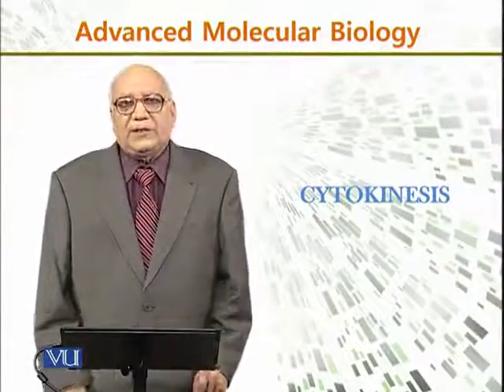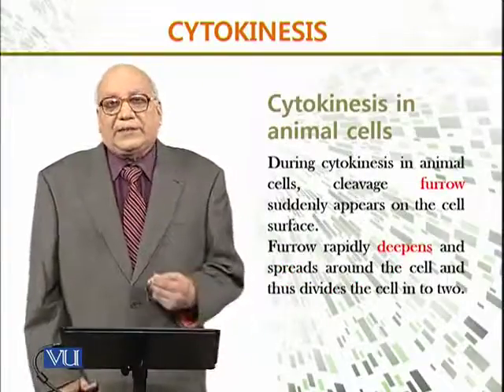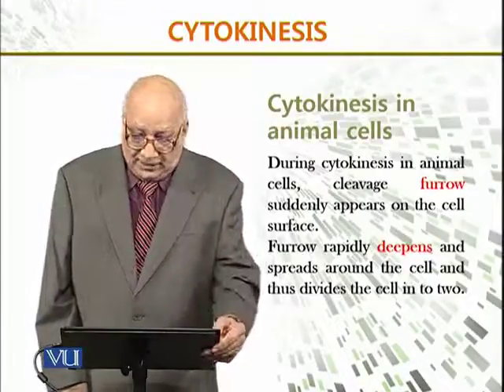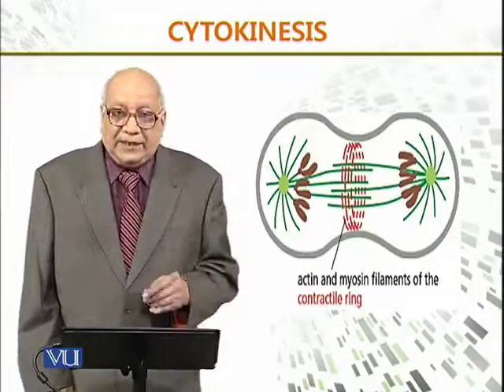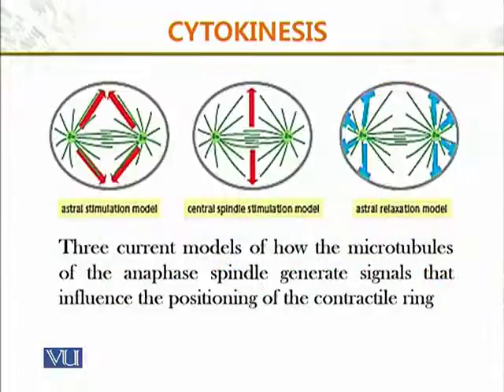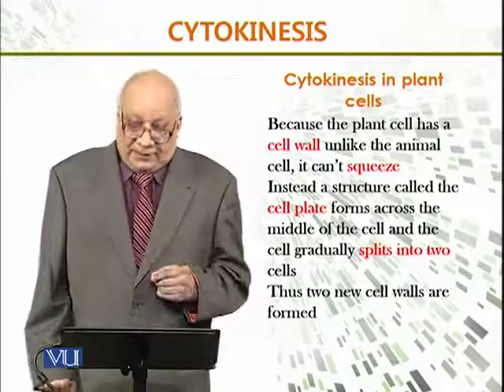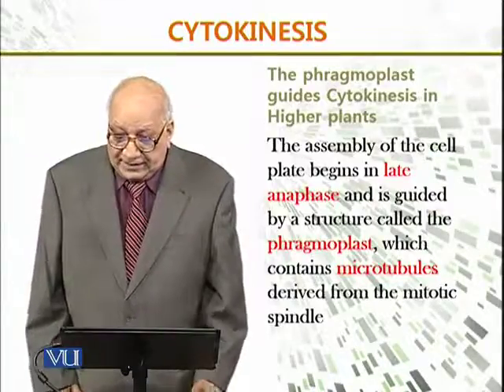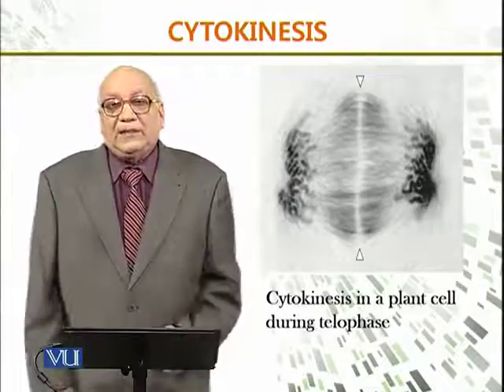BIO731 Topic133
Course Code: BIO731
Course Name: Advanced Molecular Biology
Instructor: Dr. Ahmad M. Khalid
Topic: